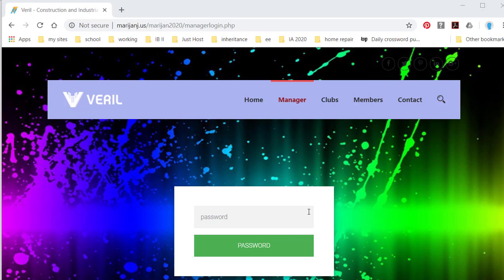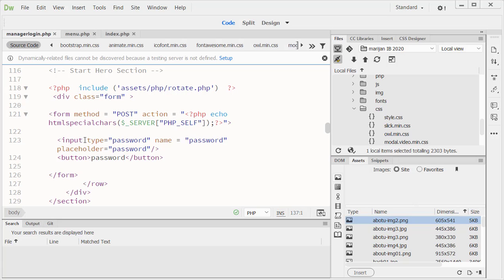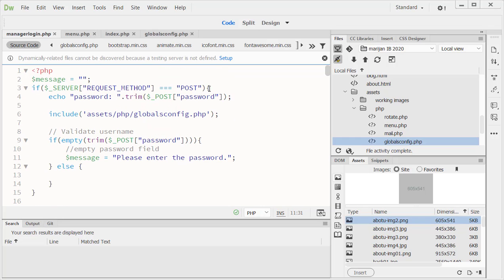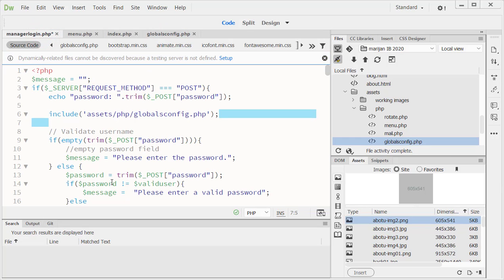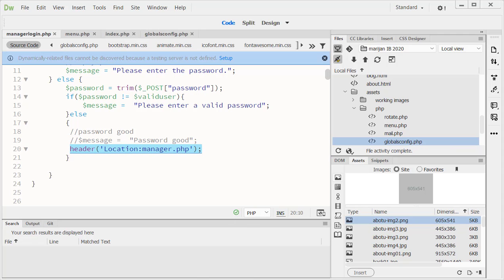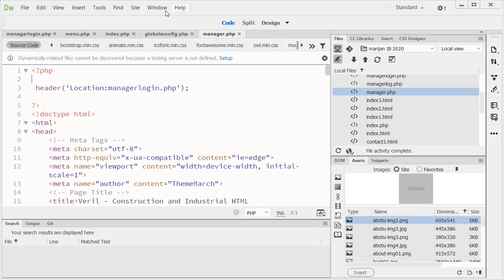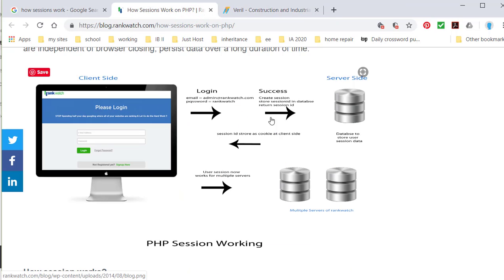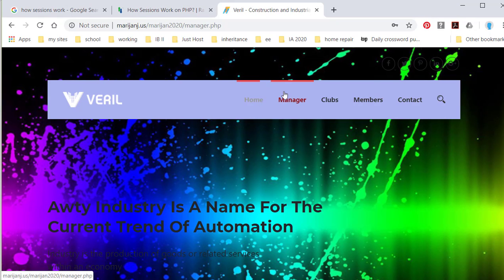Web Site: LogIn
Dreamweaver PHP Login